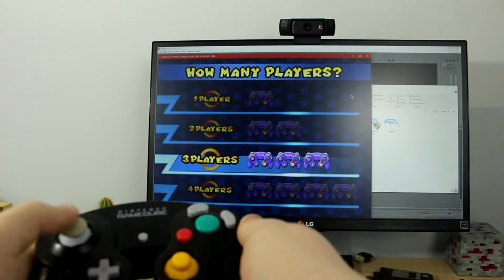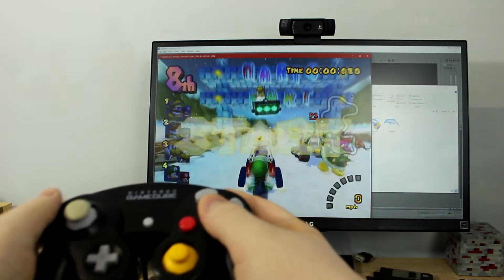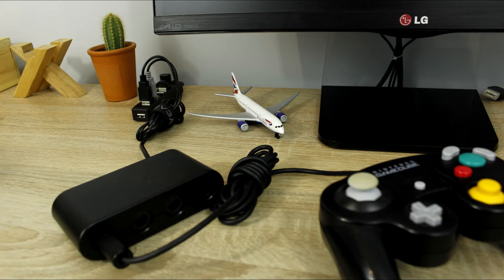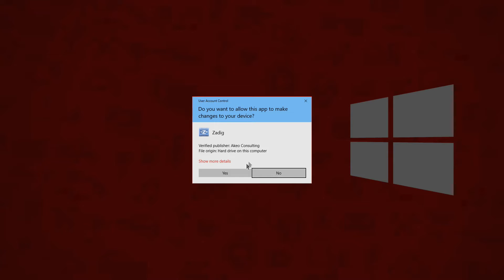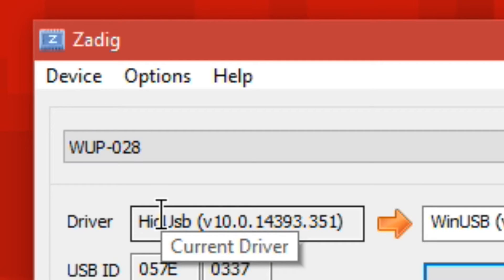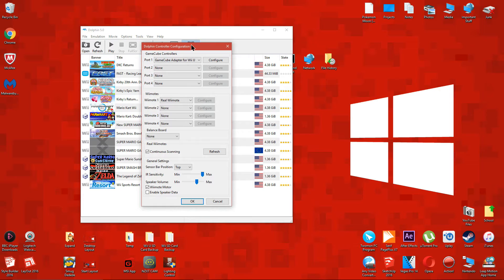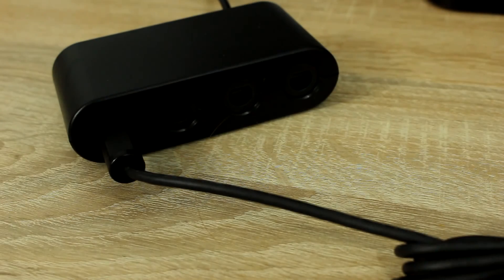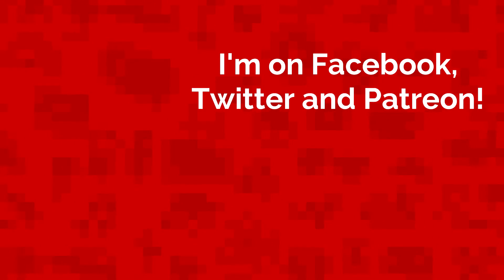How to Use a GameCube Controller on PC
► [ad] G2A offers discounted game keys for pretty much any game available. Check them out, It helps me continue making videos.